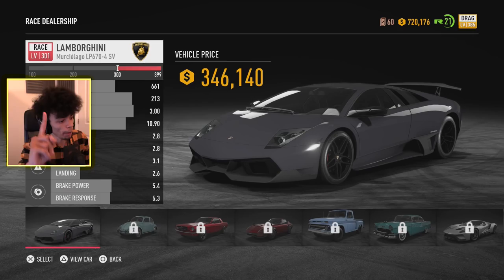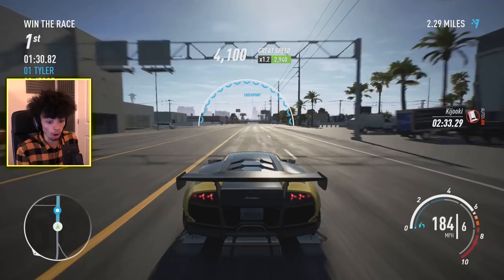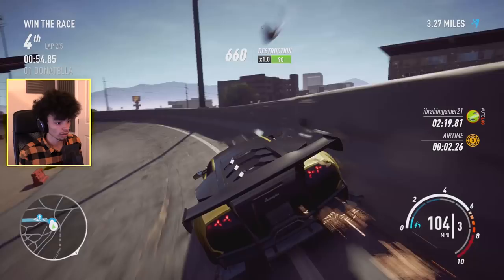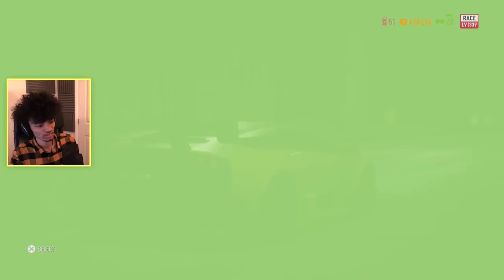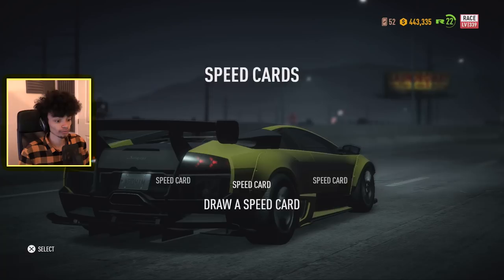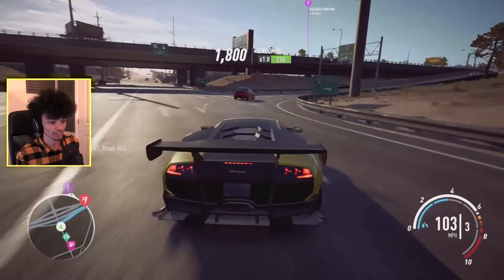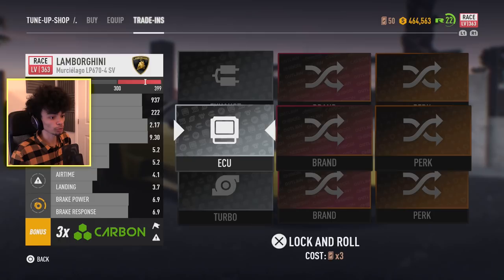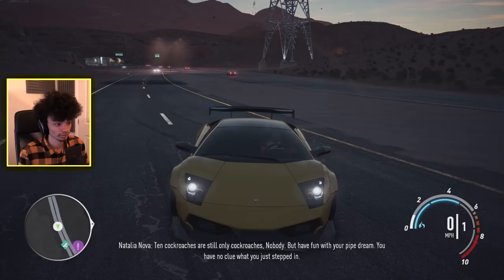Need for Speed Payback Let's Play | THE BEST LAMBORGHINI! | Episode 15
LAMBORGHINI, LAMBORGHINI, LAMBORGHINI, LAMBORGHINI.
SMASH that like button for MORE OF THIS!
♥ Cheap Games! Use code 'DRIFT'!